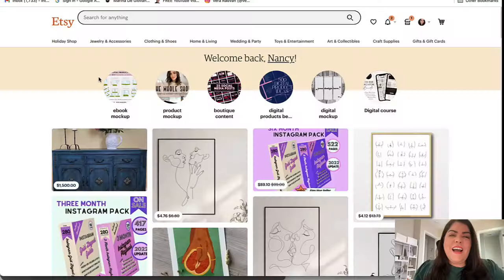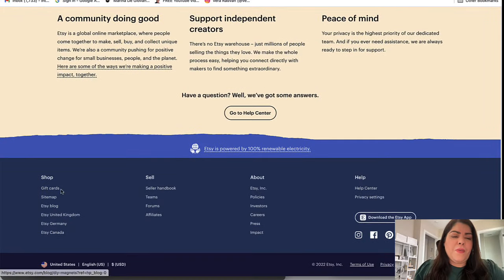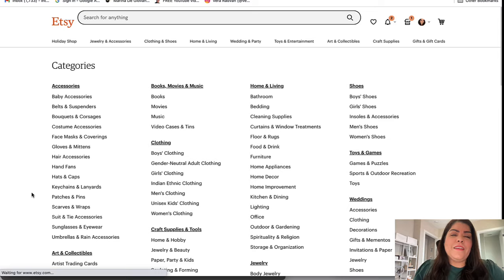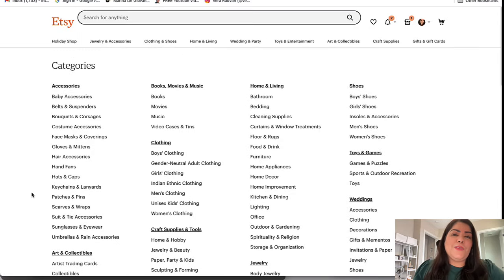Etsy Hacks Challenge | How Get Sales On Etsy | Increase Etsy Sales | Nancy Badillo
In this video, I share how to do market research and find new ideas.